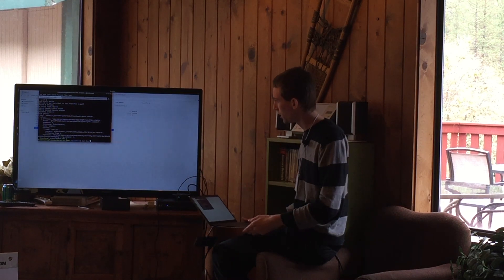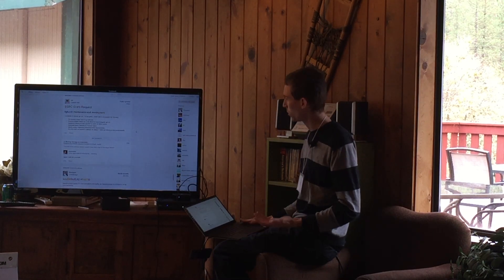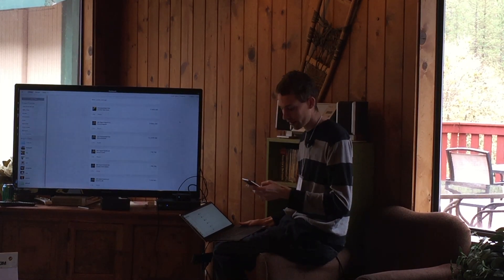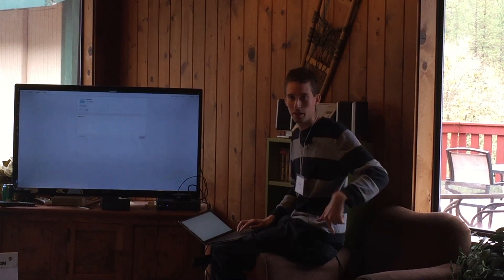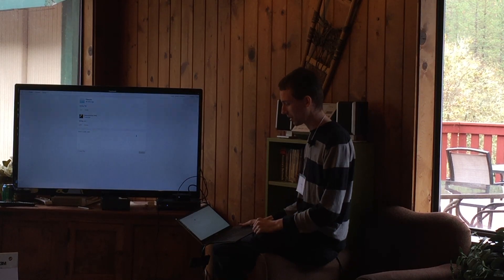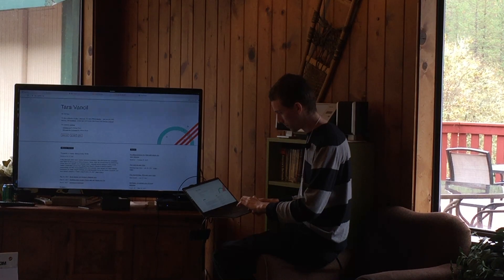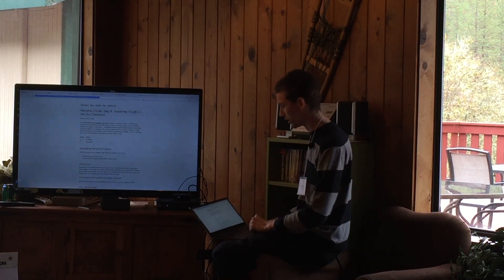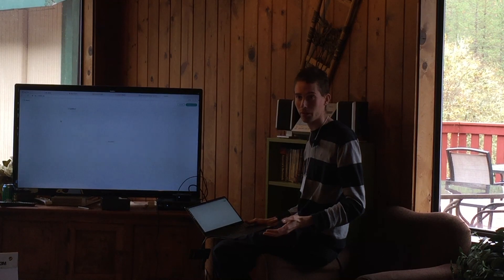Offline First Peer-to-Peer Social Networks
Peer-to-peer (P2P) networking is transforming the way we think about the web. In this passion talk from Offline Camp Oregon, Francis Brunelle (@frabrunelle) introduces us to Scuttlebutt—a P2P networking protocol ideal for building decentralized social networks—and Beaker Browser, an experimental P2P web browser that makes creating new websites easy.

This passion talk is one of many shared at Offline Camp, where a small group of campers with diverse interests come together to discuss Offline First. We hope to see you at an upcoming event!